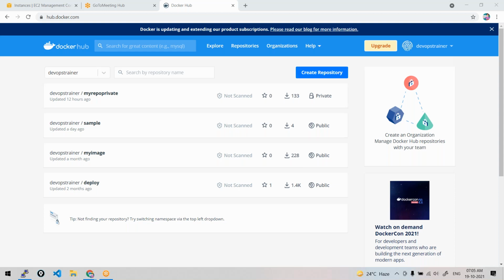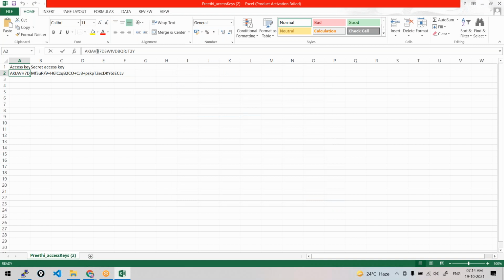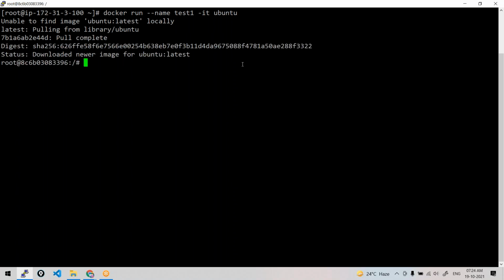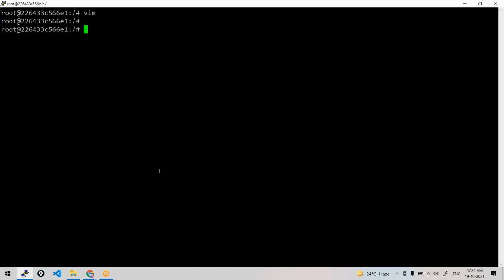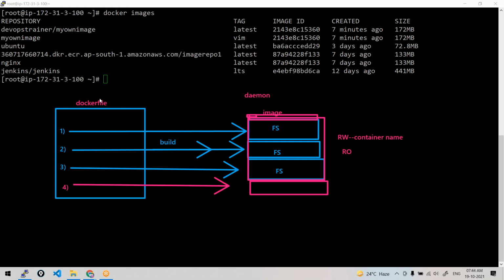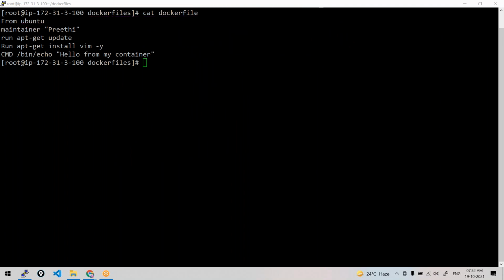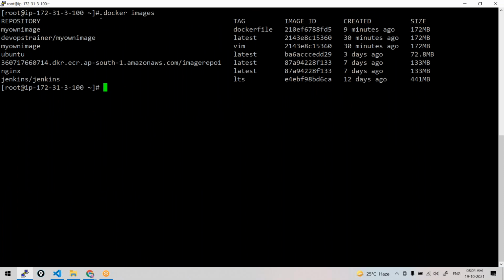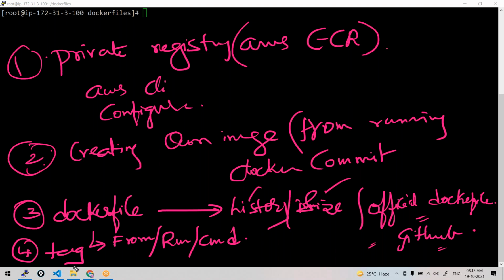Class 15 DEVOPS TRAINING BY PREETHI SEPT 7AM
working with Private Registry on AWS ECR, creating own docker images and pushing them to private registries, dockerfile